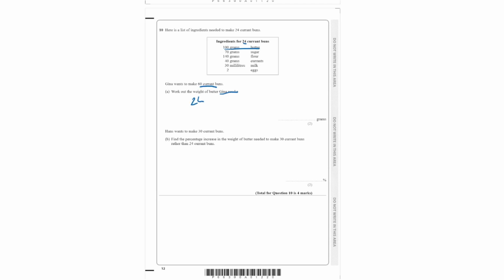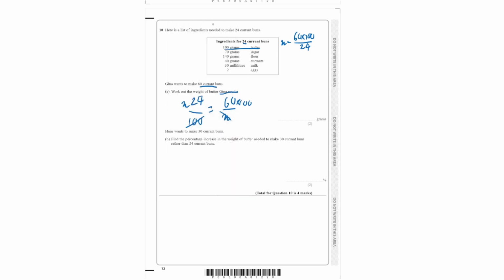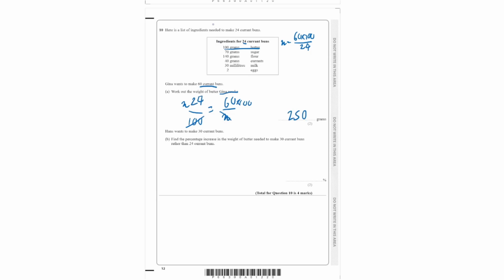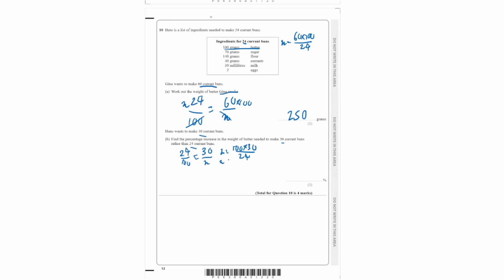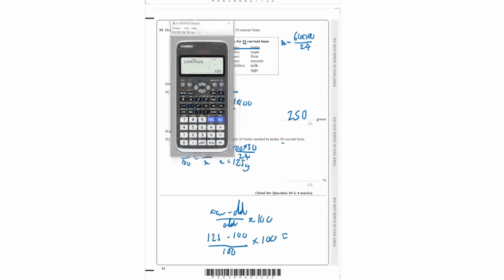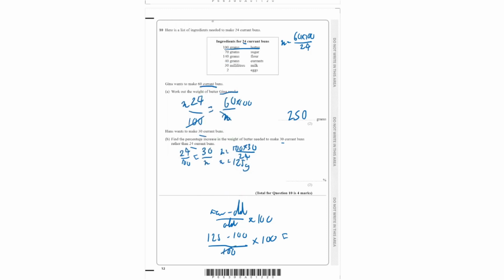Q10 2FR (Jan-2021)